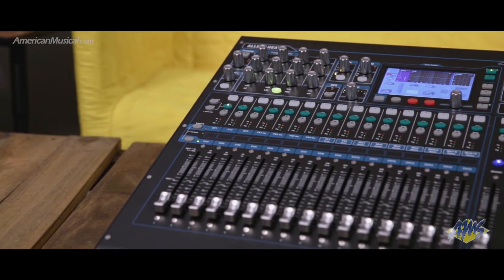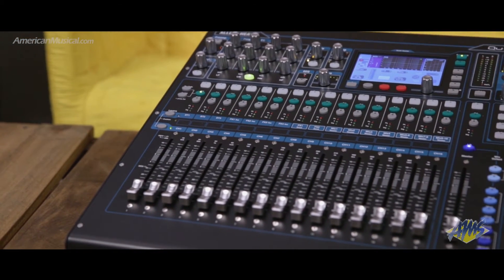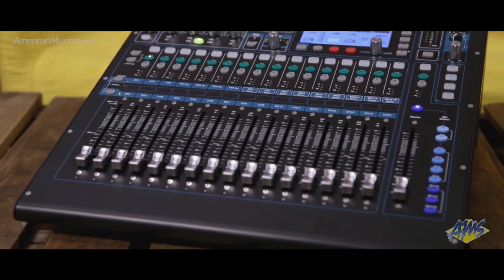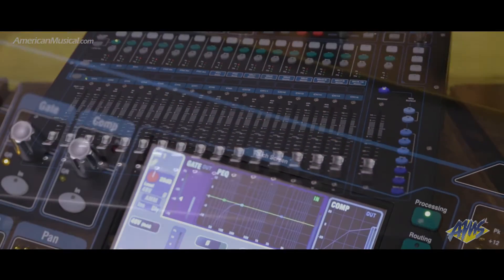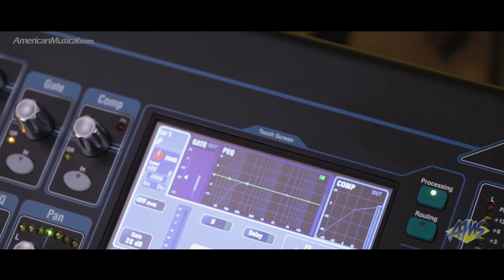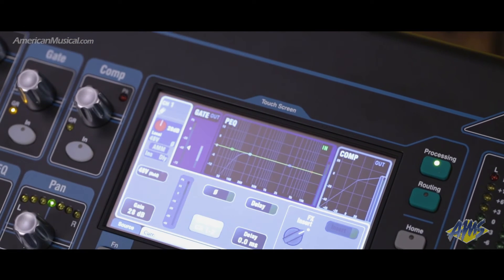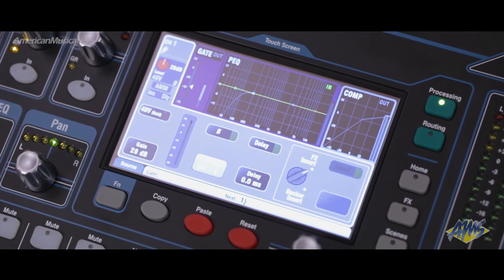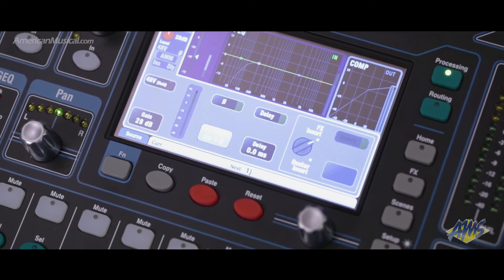Allen & Heath QU-16C Overview - Allen & Heath QU-16C 16 Channel Digital Mixer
The Qu-16 Chrome Edition is a feature-packed rack-mountable mixer for live, studio and installation applications. The Qu-16 reshapes digital mixing with innovative design and exceptional functionality combining to create a superb professional mixing experience. Whether you’re switching from analogue or updating your digital desk, it’s time to experience the new digital with Qu-16.